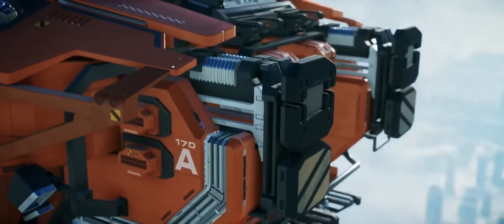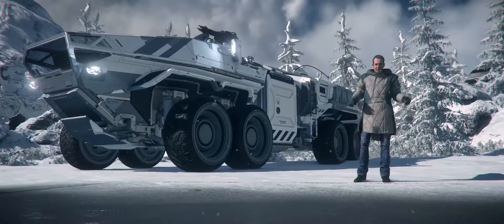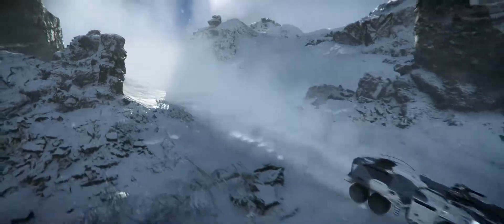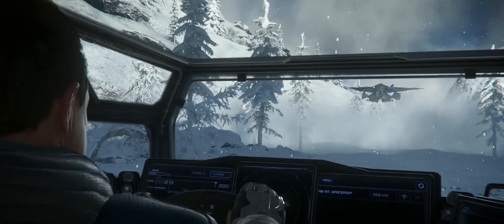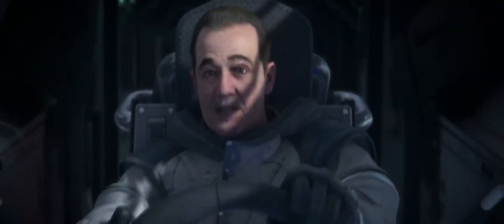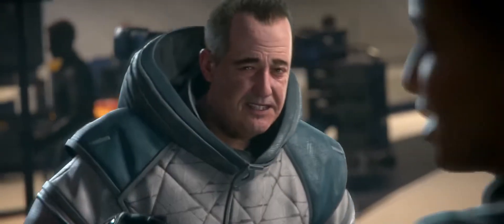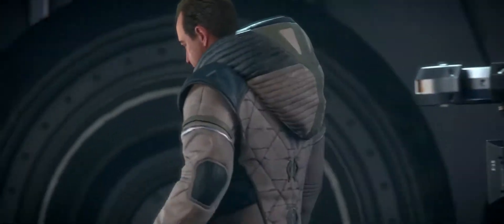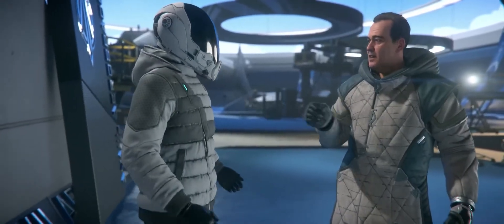Star Citizen - "Whitley’s Guide 2951 IAE" Cinematic Trailer | Part 1